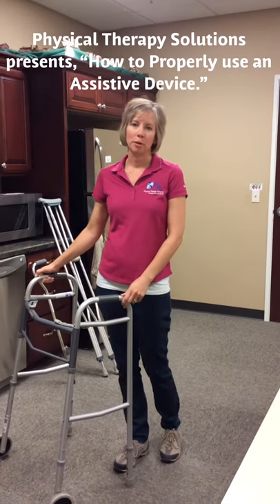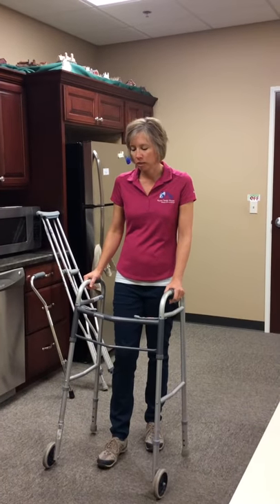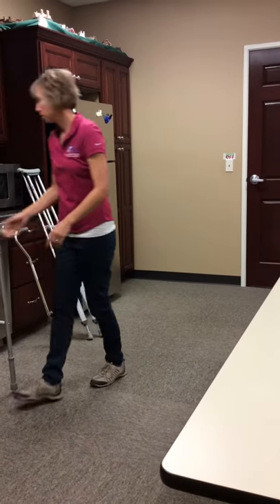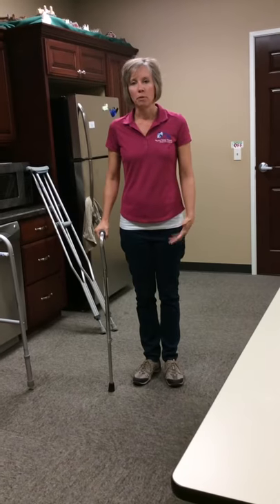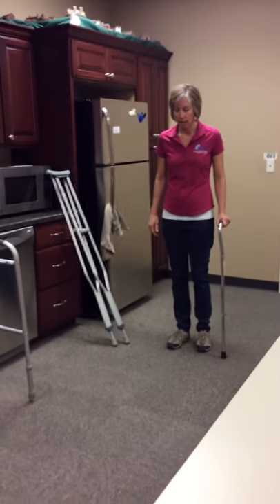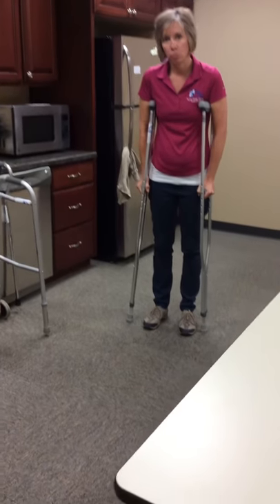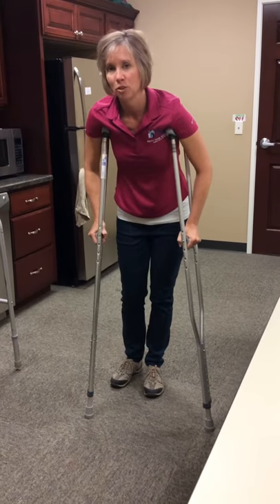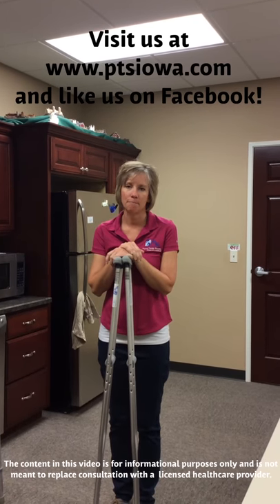How to Properly use an Assistive Device. By: Shelly Deutmeyer, PTA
Shelly Deutmeyer, PTA from Physical Therapy Solutions walks you through how to properly use a walker, cane or crutches.